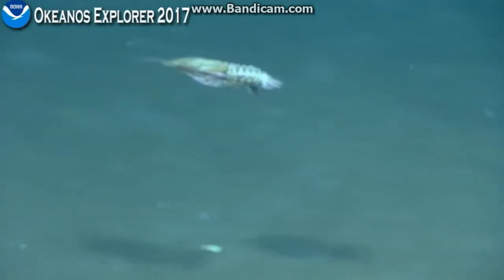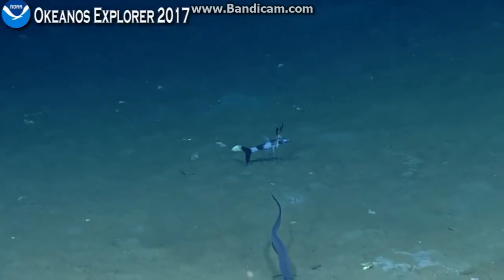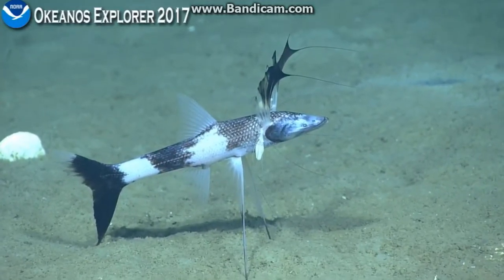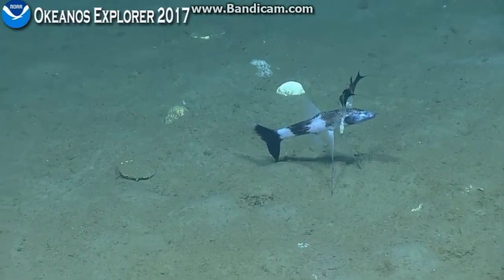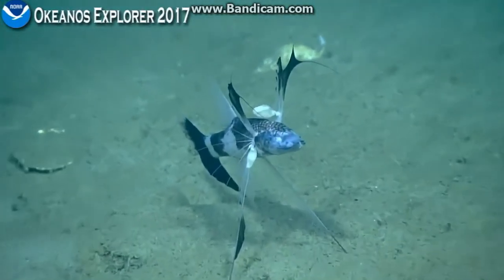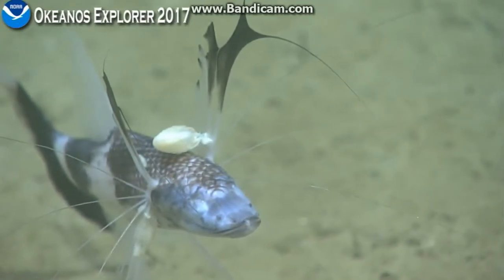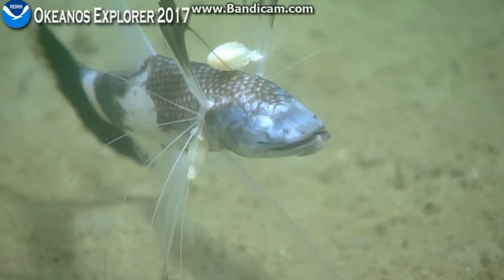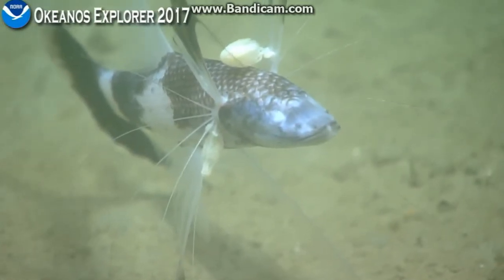Okeanos “Penchant Basin,”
Swimming Lobster then a beautiful Tripod fish with Parasites